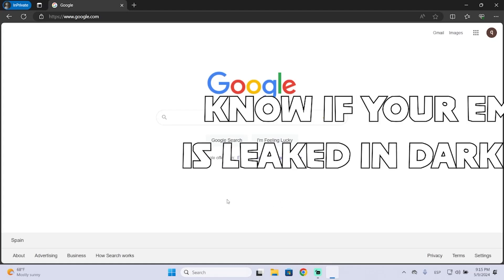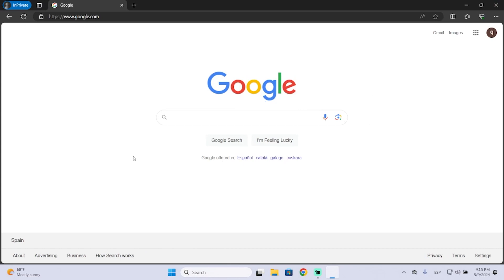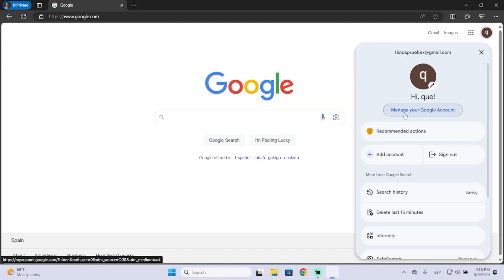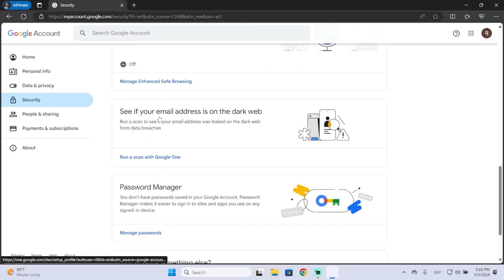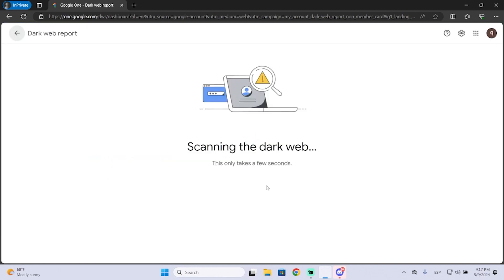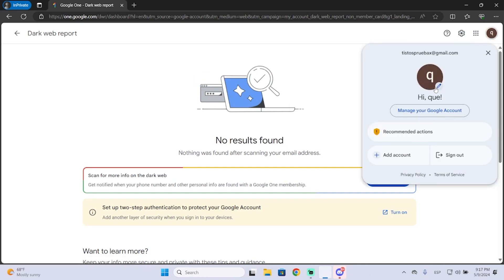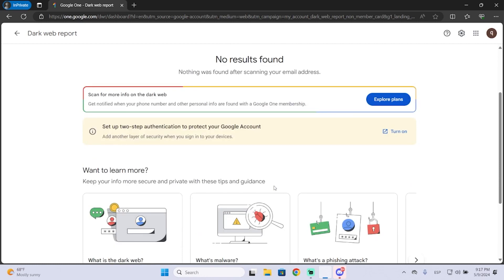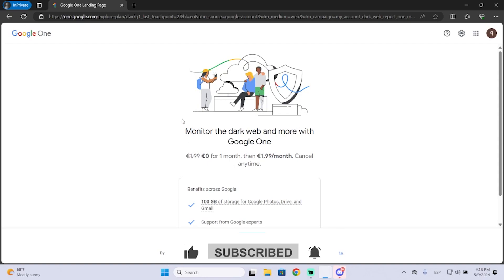How to Check If Your Email is Leaked in Dark Web Data Breaches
In this short tutorial I will show you how to scan your email to check and find if your email is leaked or hacked in a dark weeb data breach, its important to know this for your online security